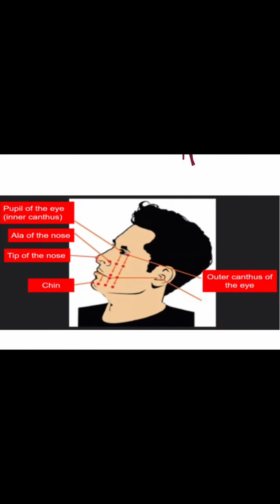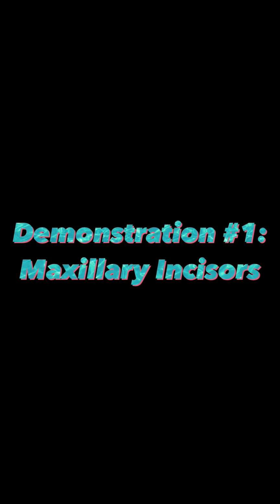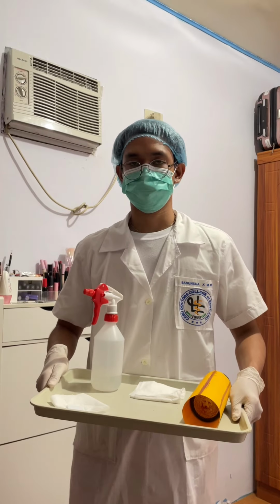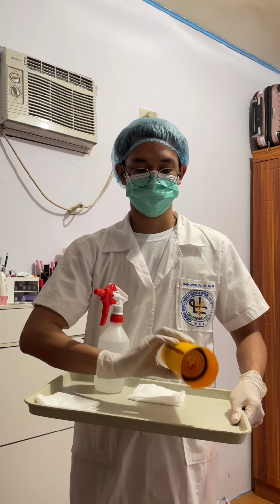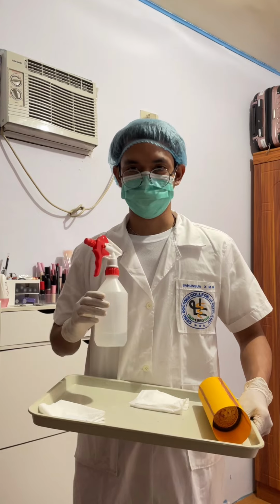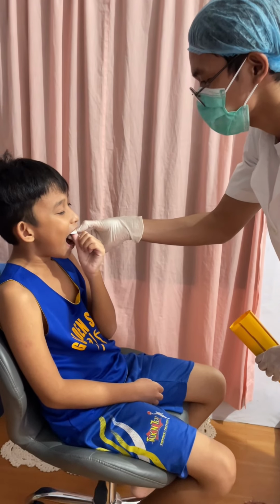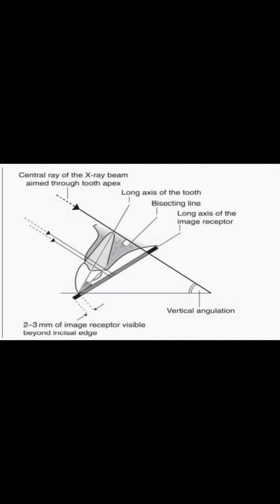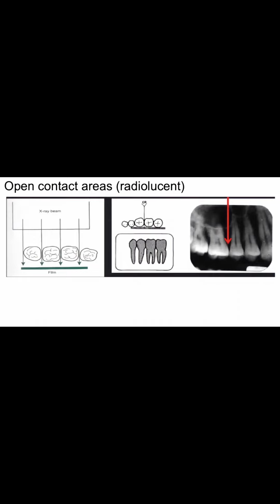Periapical Radiography using Bisecting Technique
Roent assignment